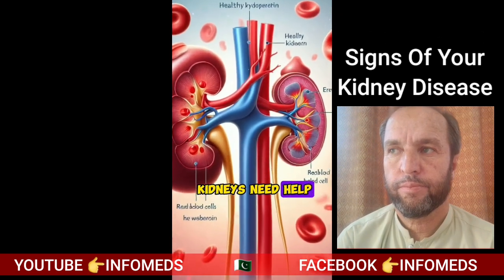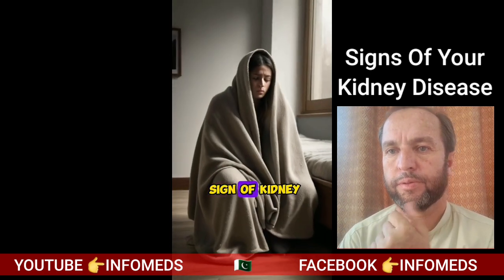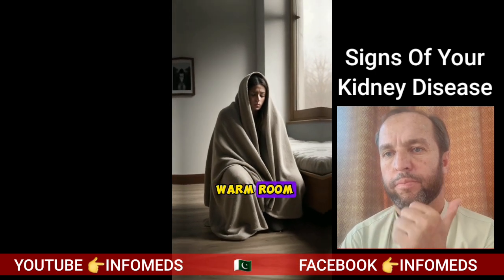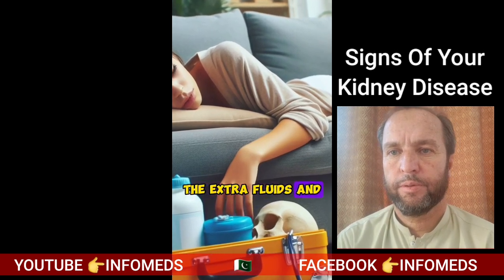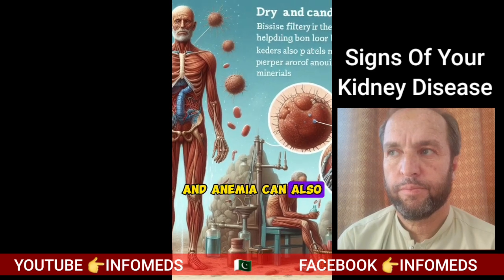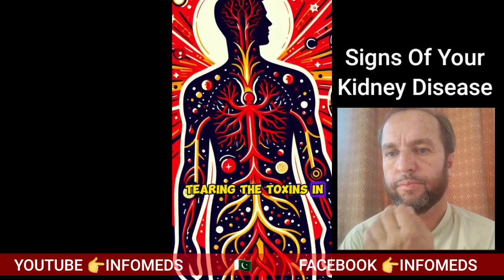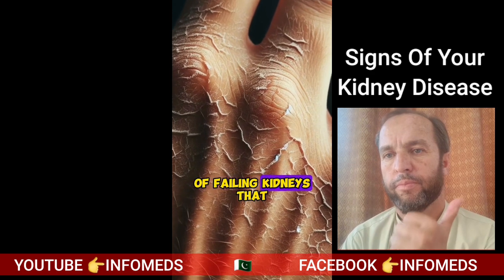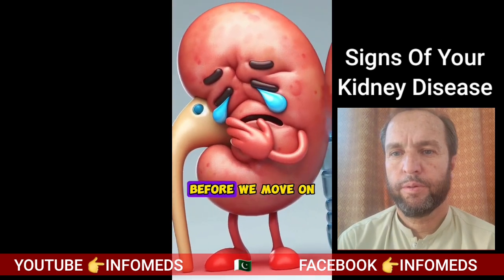Signs of kidney disease | Infomeds reaction